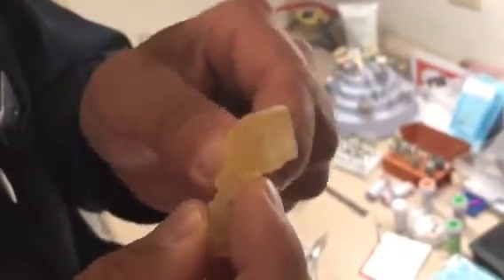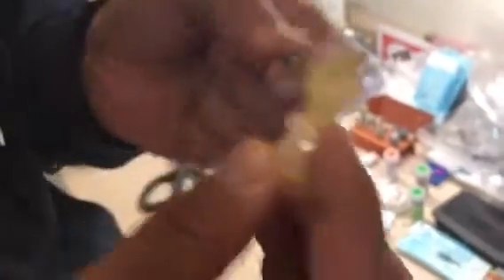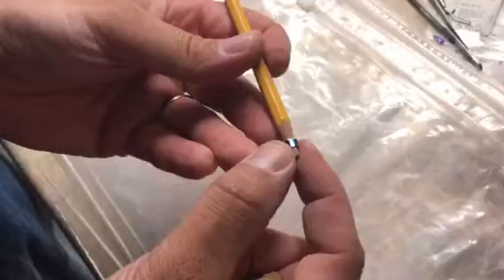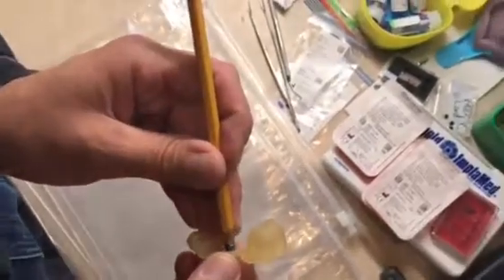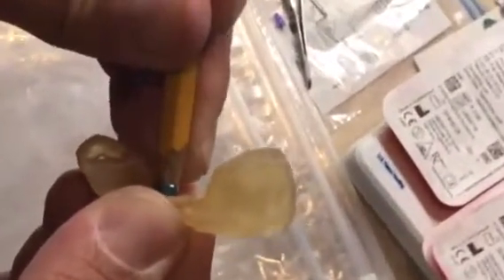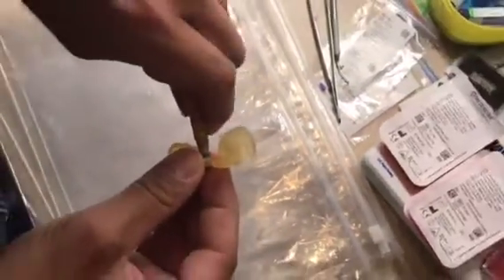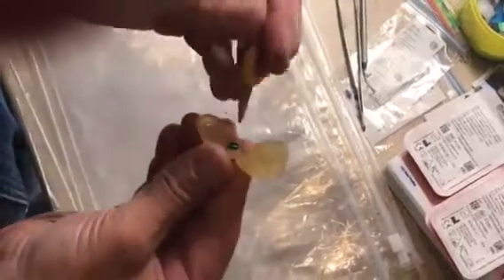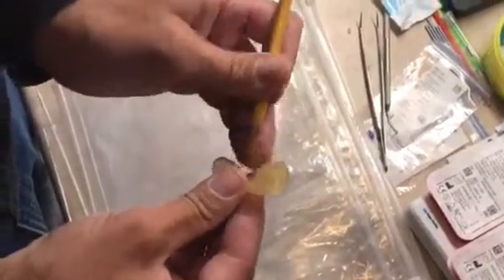Neodent Surgical guide with Cerec-Sirona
Chris, a lab technician, planned a Neodent GM Helix implant in their software with Guide II and asked for a sleeve with a 4.5 inner diameter which is the same as Neodent’s regular sleeve for GM, when the guide was printed we used Neodent’s Regular sleeve and it fit perfectly in the printed guide in-house.    Awesome!